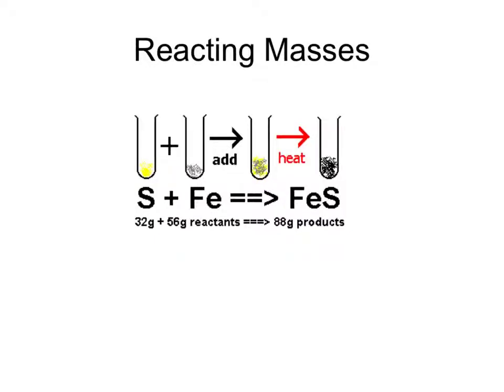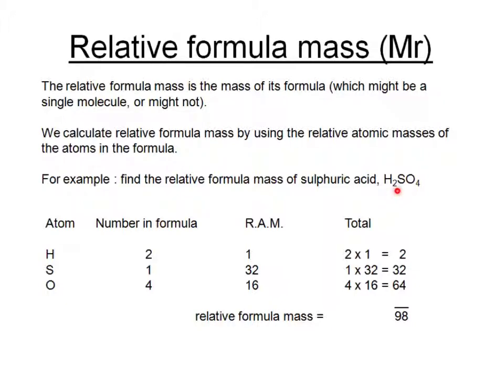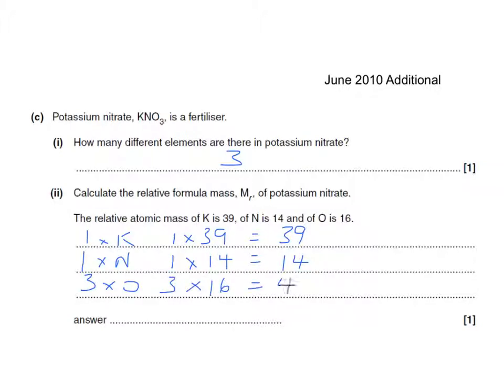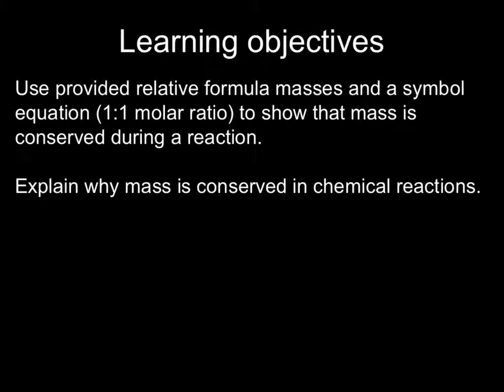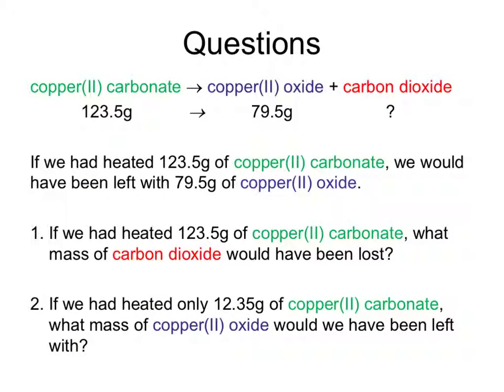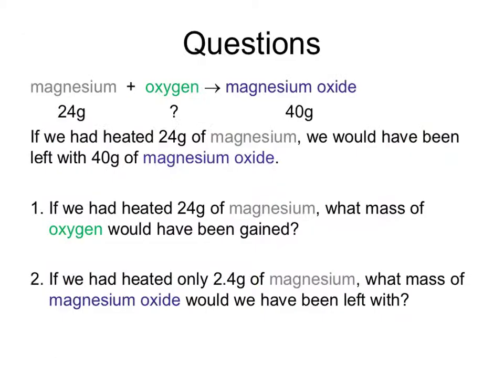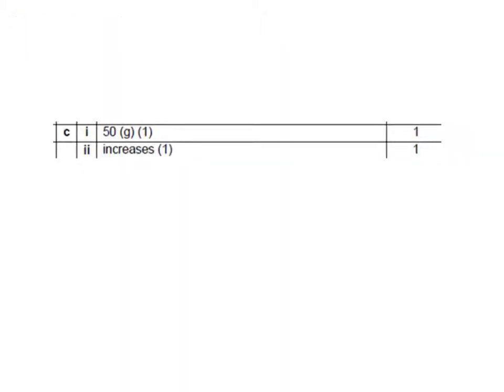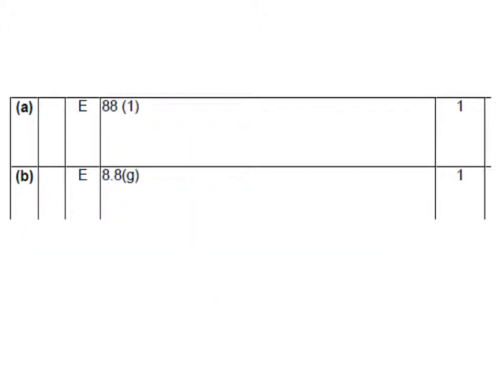OCR Gateway B C3 Reacting Masses (Foundation)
Tutorial which explains how to use relative atomic masses and relative formula masses, and a little logic, to calculate the masses of products when the masses of reactants are known.